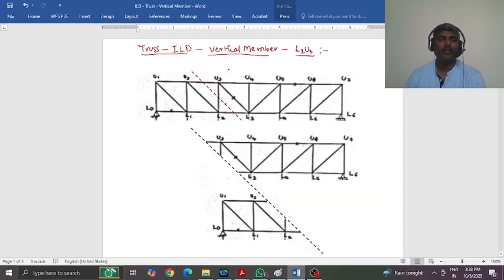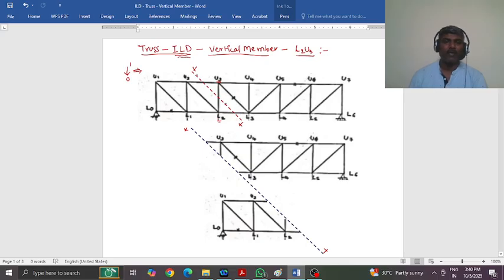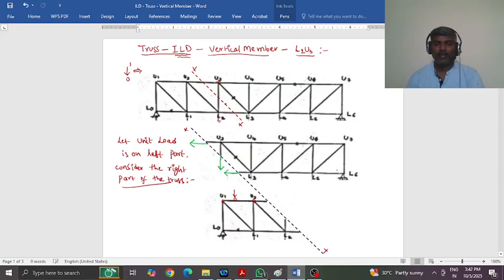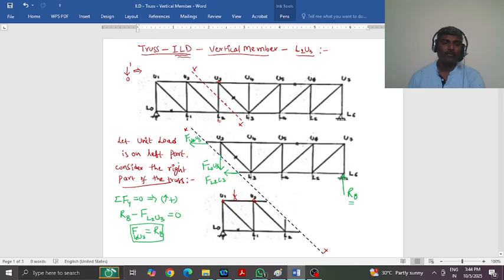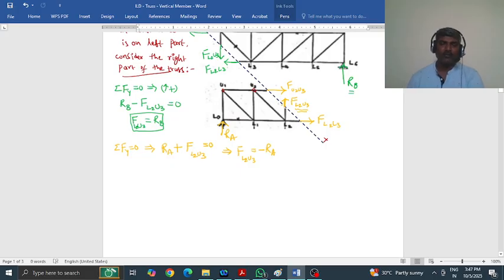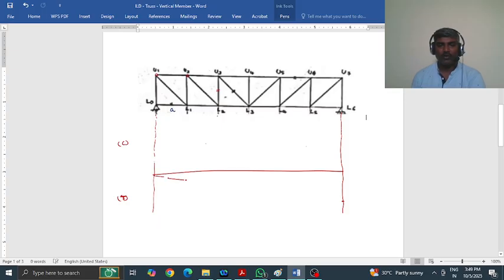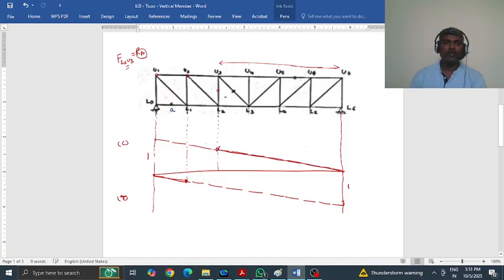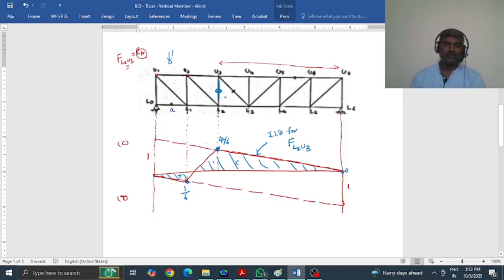Pratt Truss - Vertical Member - Influence line diagram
this video gives a detailed procedure for drawing ILD for vertical member in a truss.